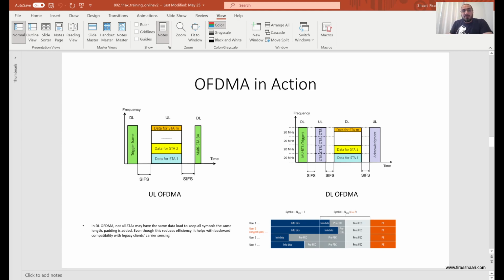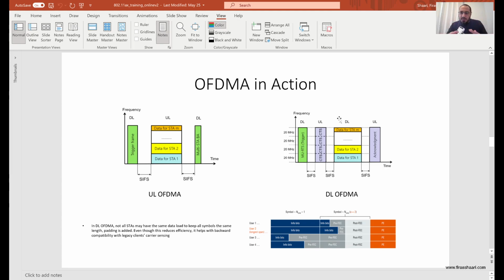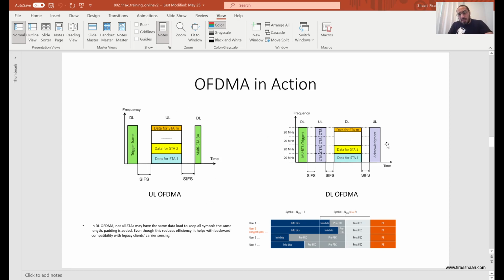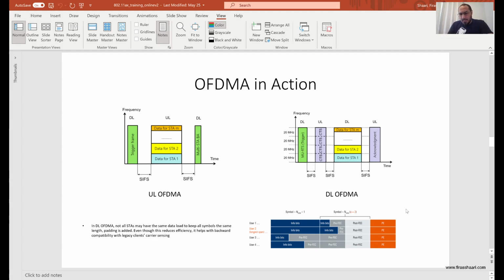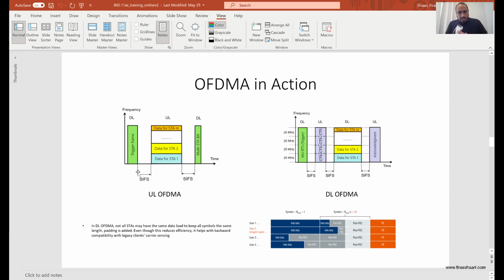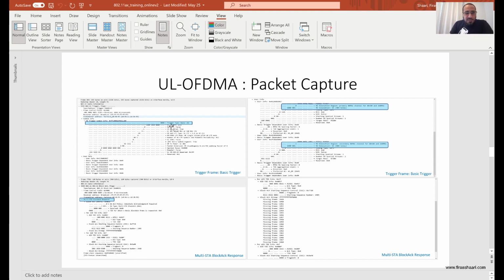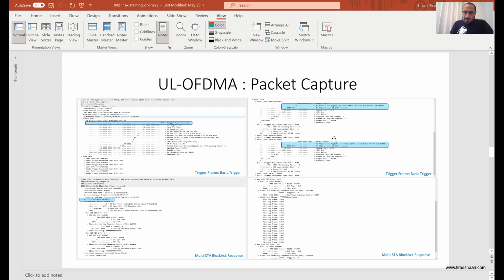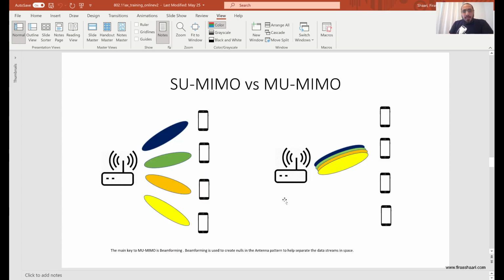The Fifth Video - OFDMA in Action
The 5th video in the series of the 802.11ax training videos. In this video I explain the process that APs and STAs have to go through to complete an OFDMA transmission in the 802.11ax standard.